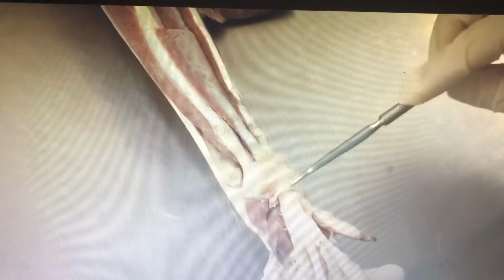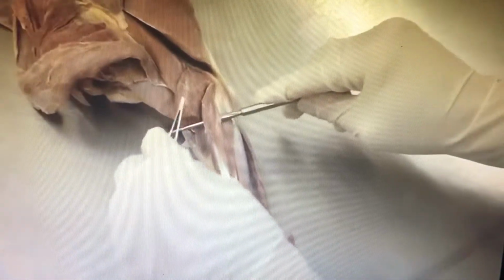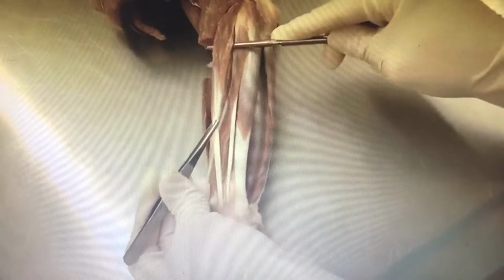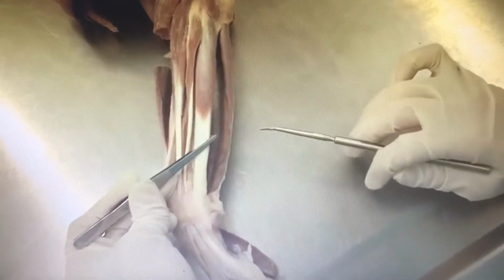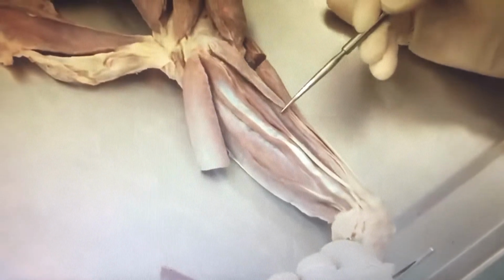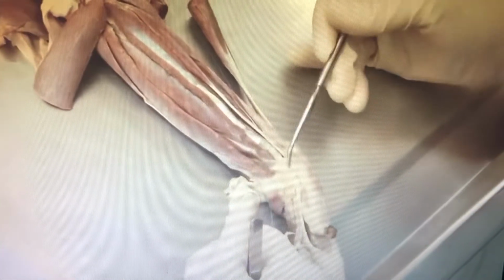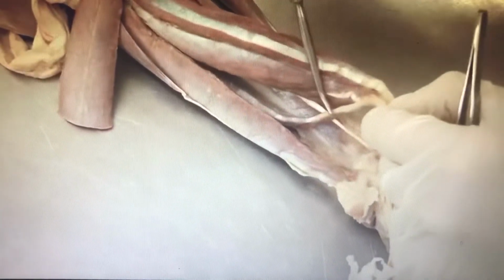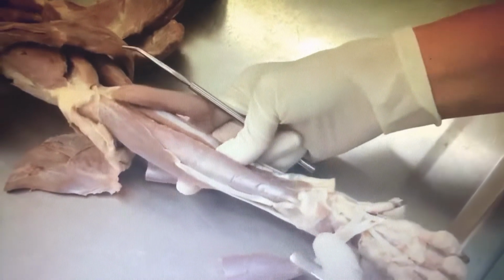Canine distal forelimb dissection - muscles - Veterinary anatomy